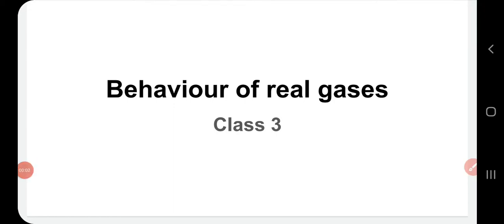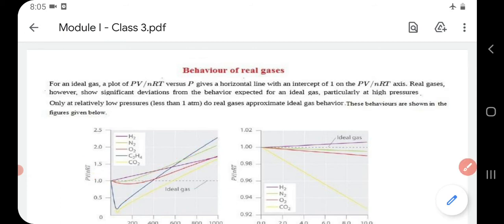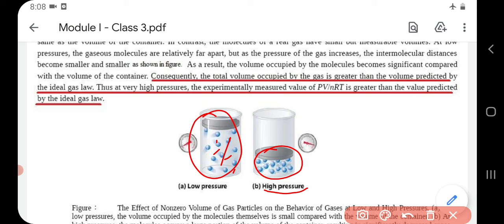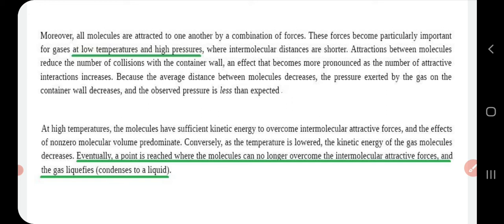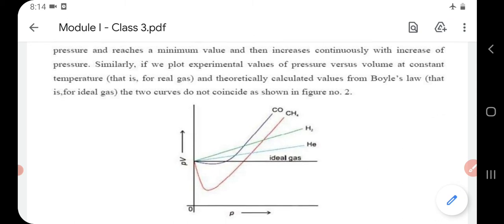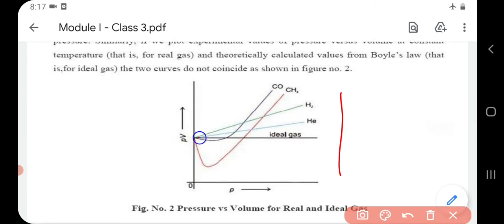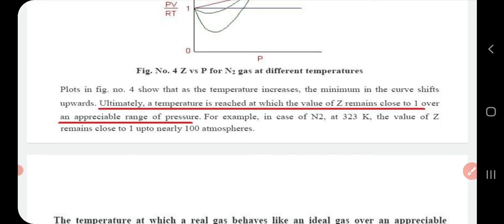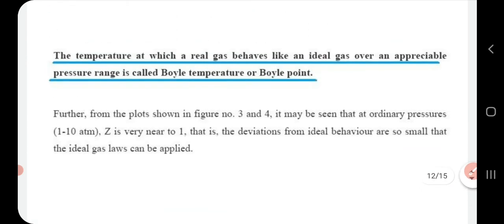Behaviour of real gases - Class 3